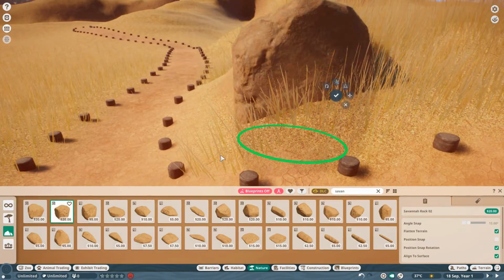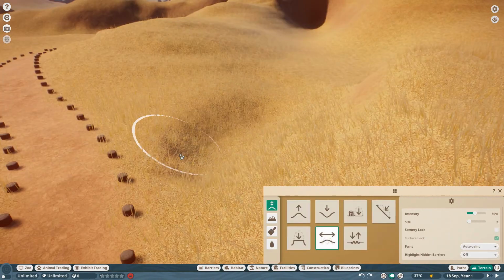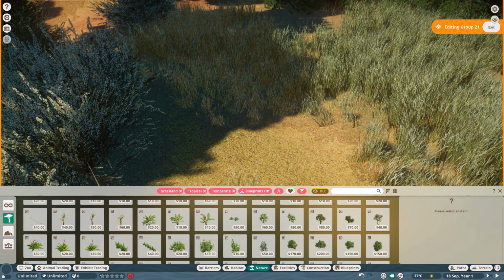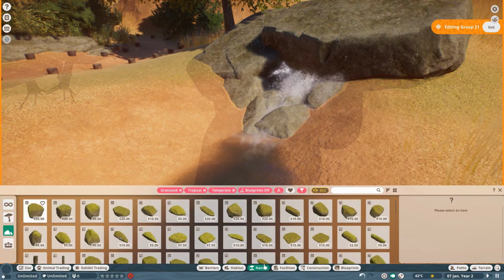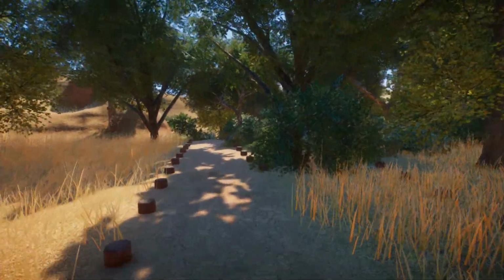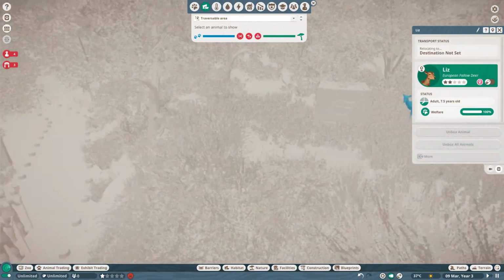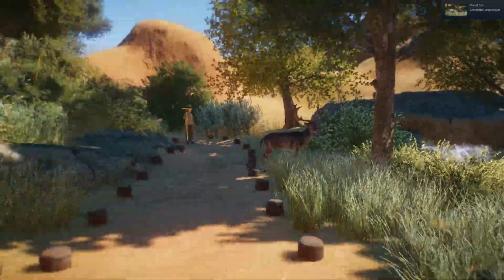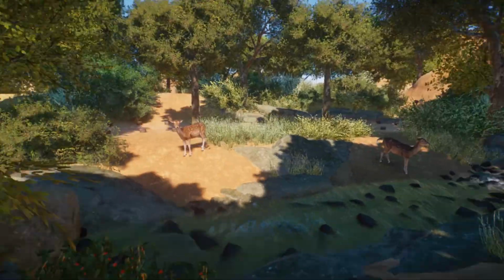Planet Zoo - Panopeia Marine Reserve #3 Fallow Deer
Join Sib in this series where he creates a marine reserve for Cetaceans, Pinnipeds and many other Mediterranean animals in a Greek island setting. With the Europe Pack's release, the beautiful Fallow Deer makes it to the island.

Atlantis by Purple Planet

00:00 Intro
00:21 Speedbuild
09:13 Live Game Footage
16:16 End Title Screen